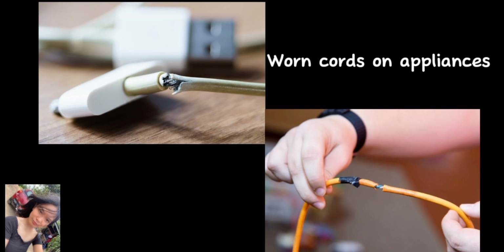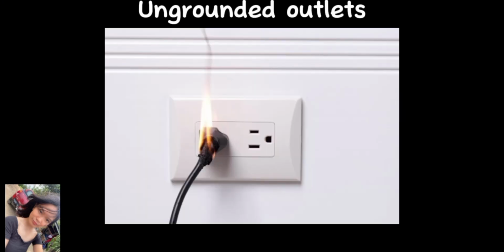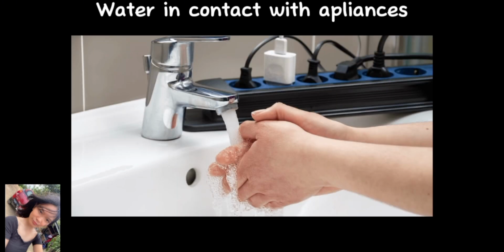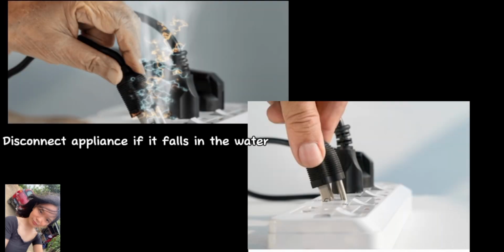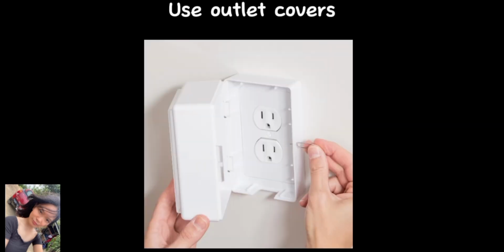Common kitchen Accidents